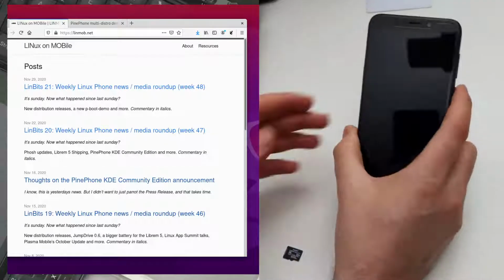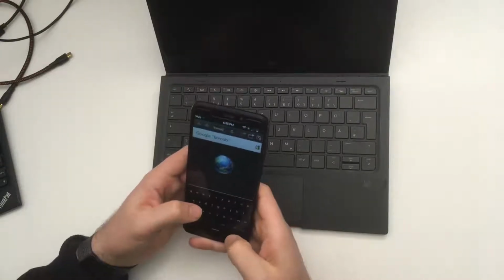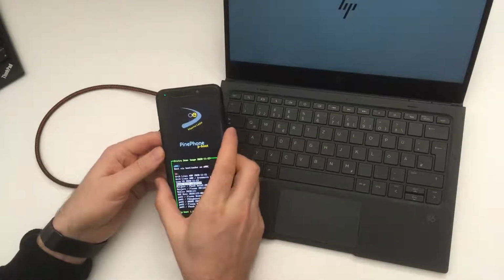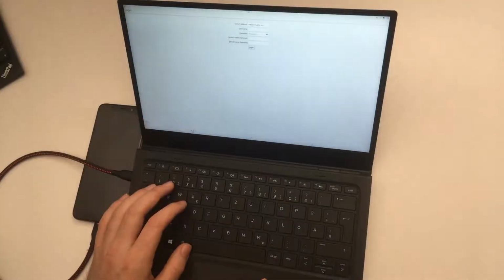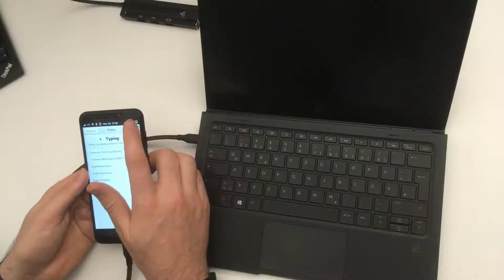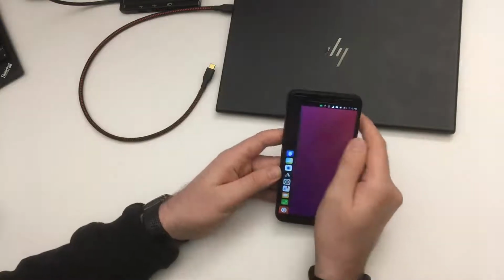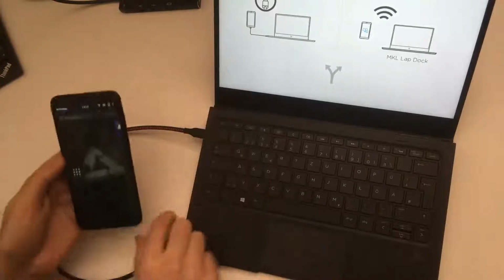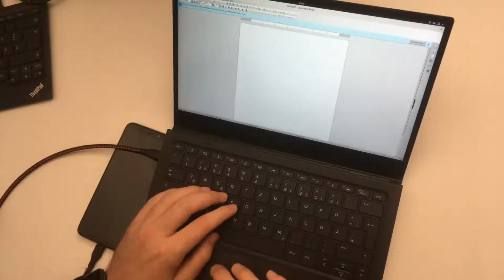LINMOB live 1: Playing with Megi's new p-boot-demo image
Sorry for the low audio.
A bootleg of this is going to be available on PeerTube
I am going to upload the GNOME 3.38 and the Maemo Leste Segment as separate videos soon.

Chapters:
00:00:00 Introduction
00:06:00 Arch Linux ARM
00:06:20 LuneOS
00:13:22 Bla bla (chatter)
00:14:35 KDE Neon
00:22:36 Maemo Leste (featuring Nokia N900 and Motorola Droid 4)
00:28:14 Manjaro Plasma
00:37:10 Manjaro Phosh
00:43:25 Accidentally booting Arch Linux ARM (non-gui)
00:44:00 Mobian
00:52:15 Ubuntu Touch
01:01:15 postmarketOS Plasma Desktop (fail, will demo it in later video)
01:03:00 postmarketOS GNOME 3.38
01:17:41 Conclusions/What's missing in the p-boot-demo image